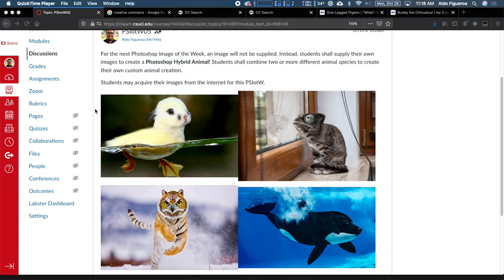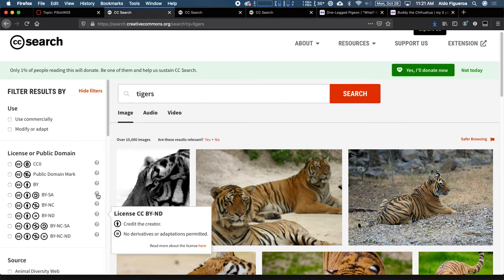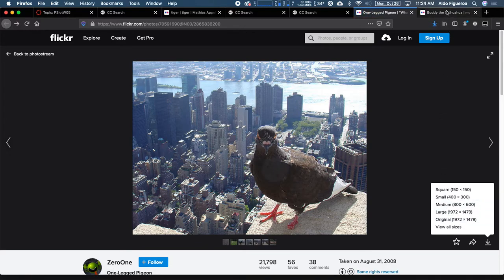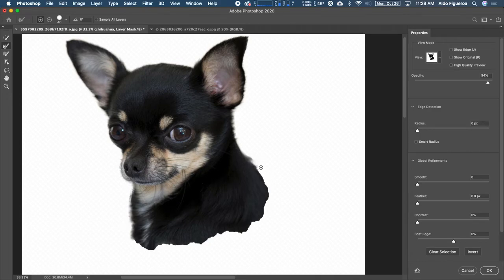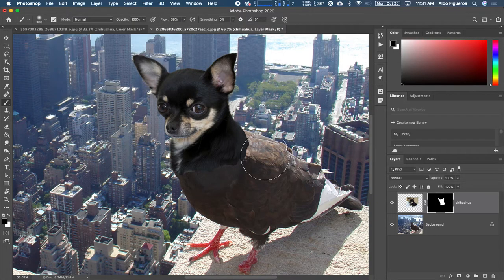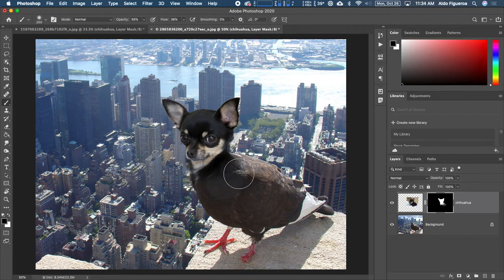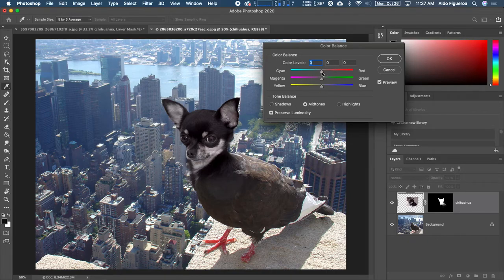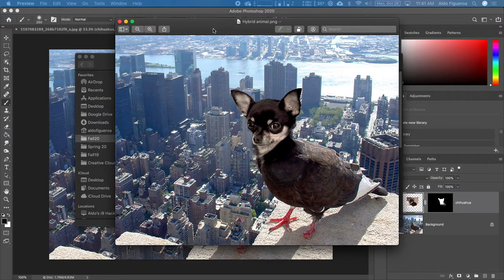Week10A 1 How to create a hybrid animal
In this demonstration, I cover how to create a Hybrid animal using Photoshop. I brief discuss using Creative Commons when finding images to use, how to locate images and what to look for.